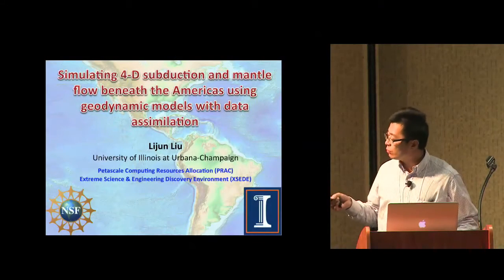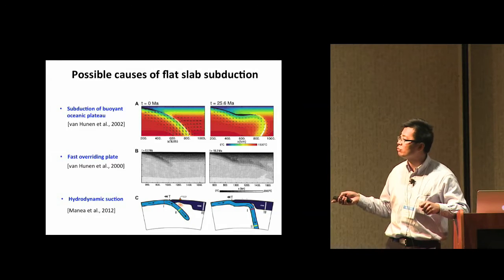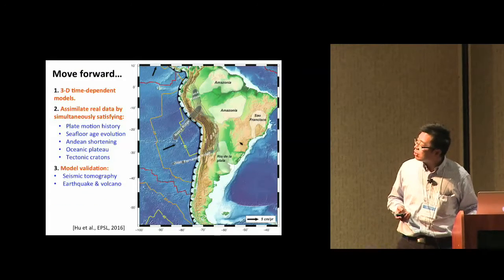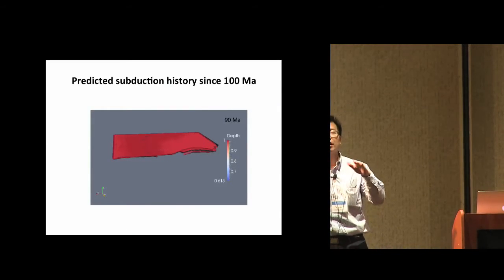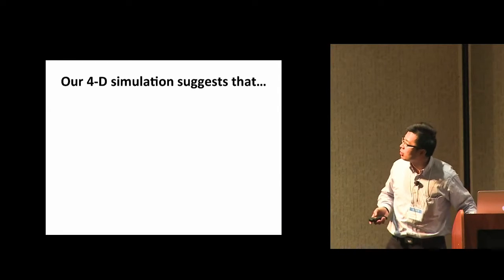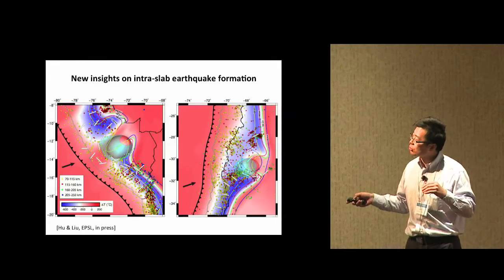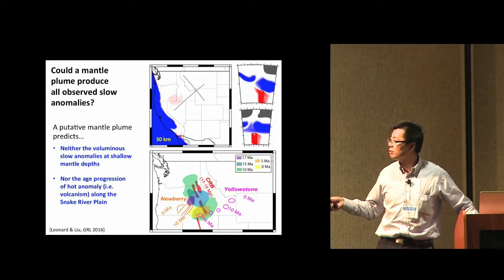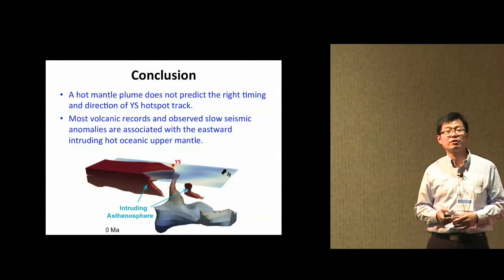Simulating 4-D Subduction and Mantle Flow beneath the Americas using Data Assimilation Models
"Simulating 4-D Subduction and Mantle Flow beneath the Americas using Data Assimilation Models" -- Lijun Liu, University of Illinois at Urbana-Champaign

Our team has been using Blue Waters to simulate the temporal evolution of subduction and mantle convection underneath both South and North Americas. For South America, we attempt to address the question on what controls the formation of flat-slab subduction, a process the down-going oceanic plate moves sub-horizontally beneath the continent before plunging into the mantle. For North American, we focus on testing different hypotheses for the origin of the enigmatic Yellowstone Volcanic Province.

So far, we have made good progress on both projects. For South America, we find that the flat slabs were affected by several physical mechanisms with the most important one being the subduction of buoyant oceanic plateaus. For Yellowstone, we find that the traditionally believed Yellowstone mantle plume actually plays a minor role. Instead, it is the progressively intruding hot upper mantle from the oceanic side that ultimately formed the western U.S. volcanic activities.